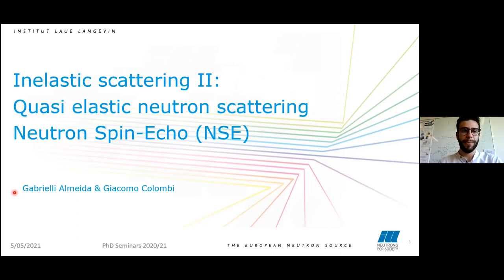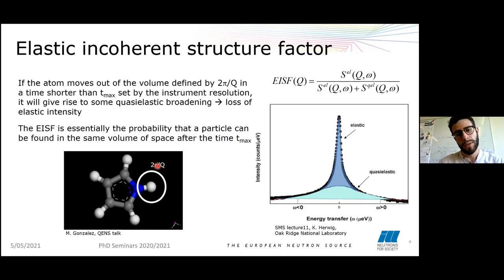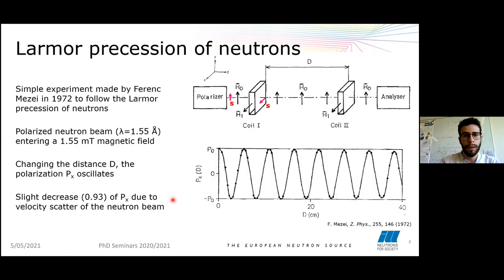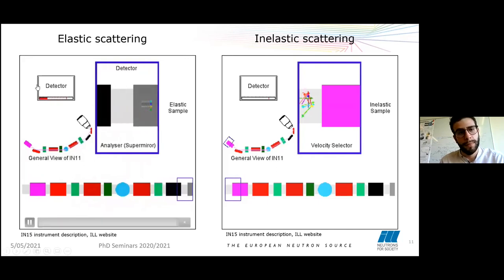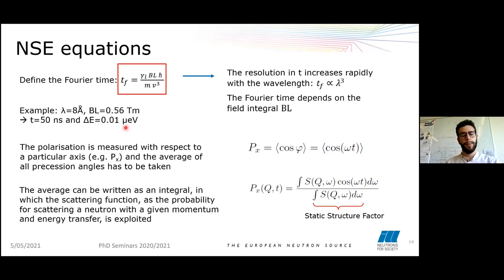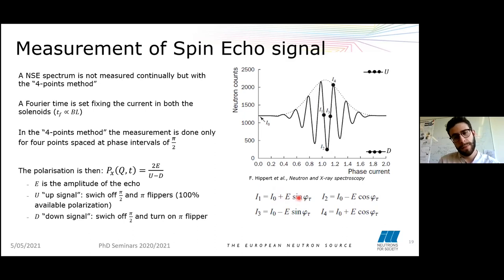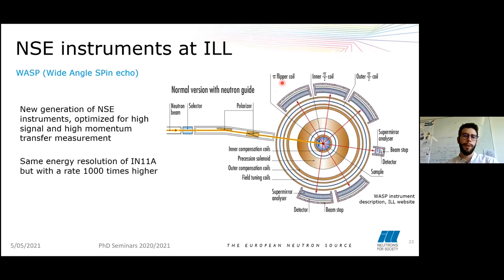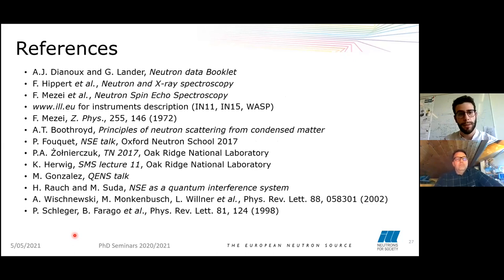15 - Quasi elastic neutron scattering, Neutron Spin Echo by Giacomo Colombi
00:00 | Introduction neutron scattering
01:30 | Quasi elastic neutron scattering
02:21 | Elastic incoherent structure factor
03:58 | Reminder main scattering equation
04:53 | Neutron and X-rays instrumenst zoology
06:45 | Larmor precession
07:22 | Invention of neutron spin echo
08:43 | Generic NSE spectrometer
11:38 | NSE equations
15:35 | Polarization dependence
16:03 | Correction coils
17:02 | Instrument resolution
17:42 | Measurement of NSE signal
19:25 | NSE instruments at ILL and example
22:17 | Neutron resonance spin echo
22:57 | Quantum description of NSE
24:26 | Conclusion